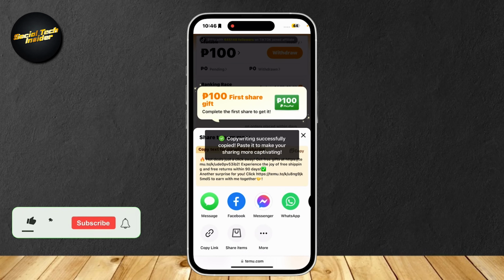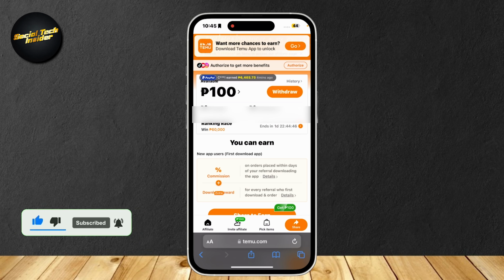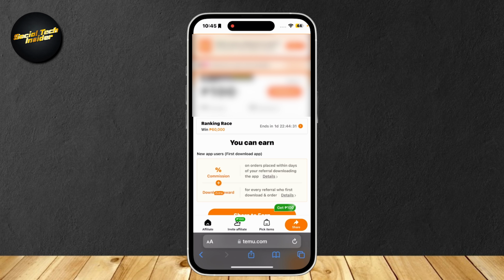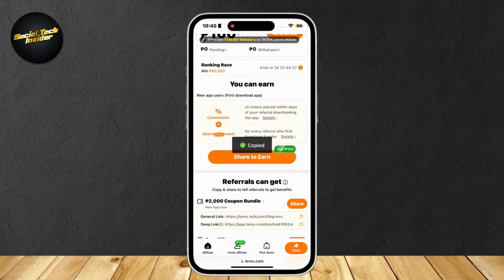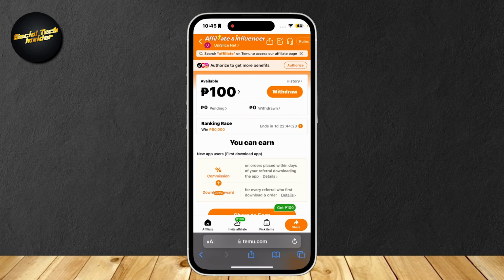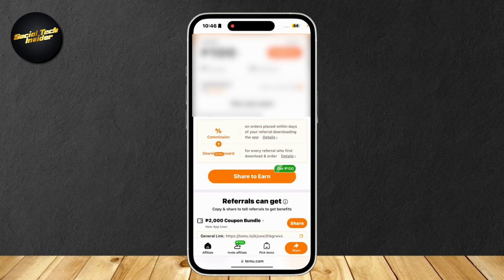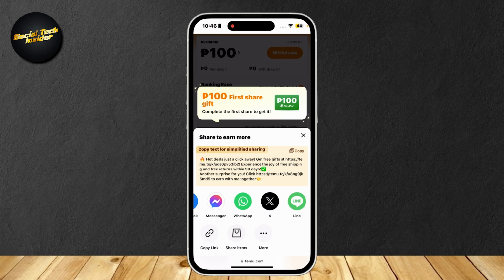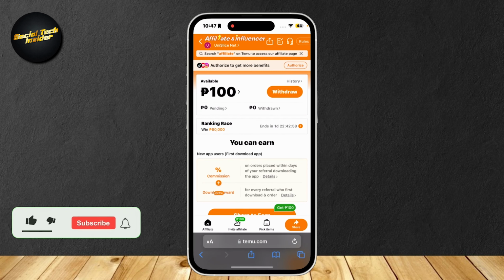How To Grab New Users On Temu (EASY TUTORIAL!)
Learn how to grab new users on Temu with this easy tutorial! Get tips and tricks on how to attract more users to your platform and grow your audience.